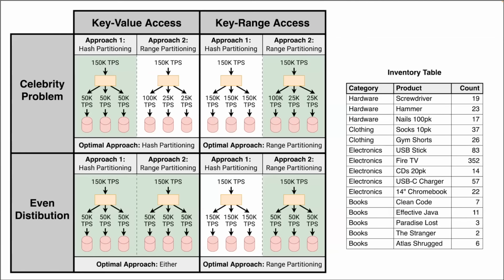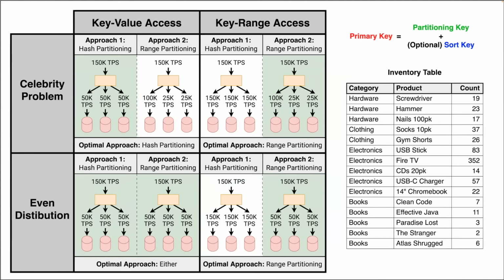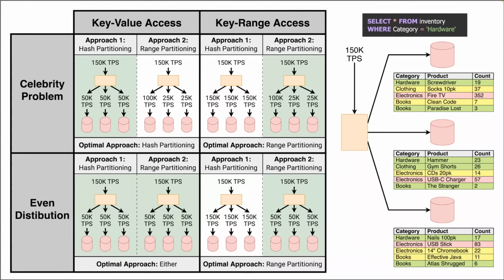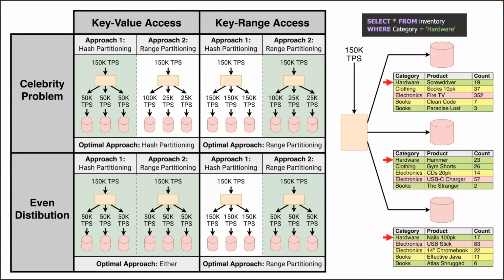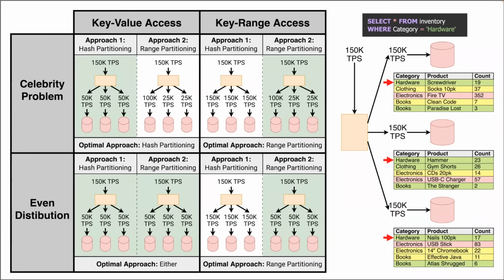Consistent Hashing - A Common Mistake in Choosing Partitioning Keys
A short video comparing the approaches of using hash partitioning (also known as consistent hashing) and range partitioning